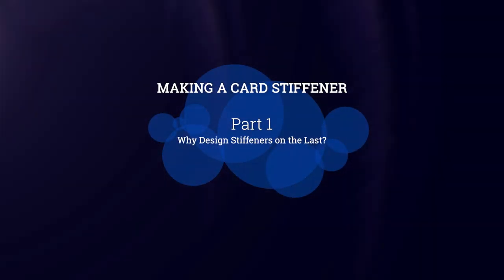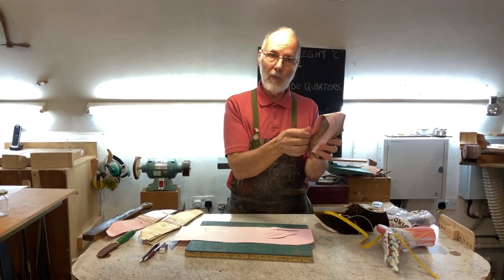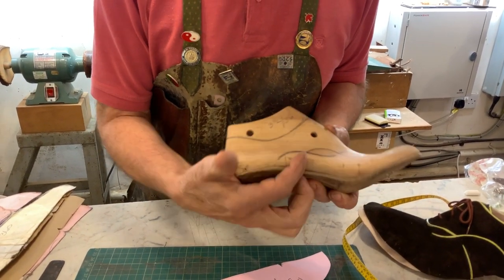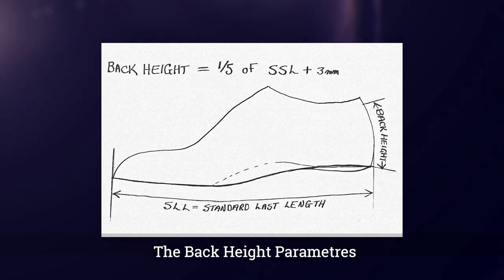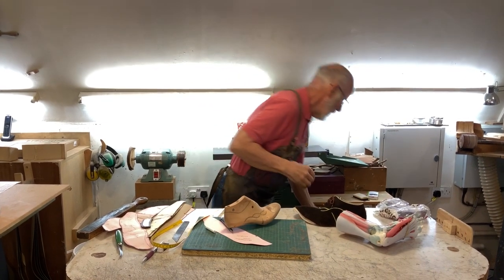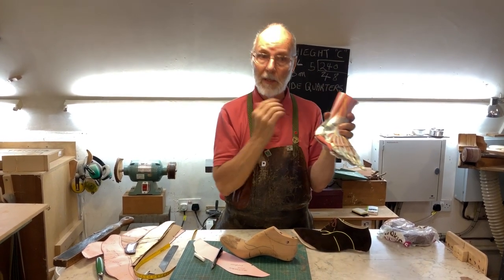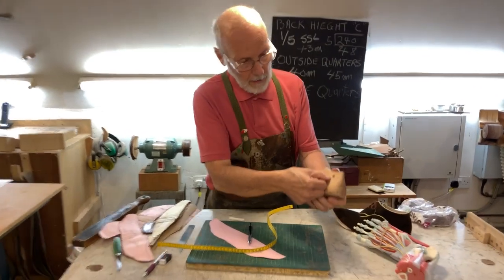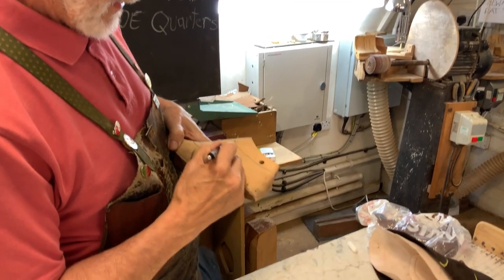How to make Stiffener Patterns - Part 1 of 3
Making a Pattern for a Long Stiffener to go in a Shoe or Boot
Why Design Stiffeners on the Last?

The Stiffener in the back part of a shoe, although hidden from sight, is an essential part of the fit and function.

A well designed Stiffener can make the difference between a successful fit and a poor fitting shoe.

Long Stiffeners give extra support, help hold the foot in the shoe and prevent slip-on shoes from gaping at the quarters.

The Long Stiffener pattern can be cut down to make the pattern for a Mid-waist or a Short Stiffener.

Knowing how and where to skive the leather Stiffener if the final part of this skill set.

00:43 - Using a Standard Pattern to start
01:59 - Practicing with a Knife as for a Clicking Knife
03:04 - The Three Lengths of Stiffeners and Why
03:54 - The Length Parametres, Lateral and Medial
04:51 - The Back Height Parametres
07:48 - The Heights under the Lateral and Medial Ankle Bones
10:39 - Cutting to Fit the Stitching of the Upper
11:11 - Final Top-Line of Stiffener on Last